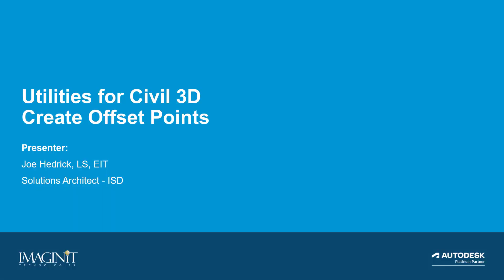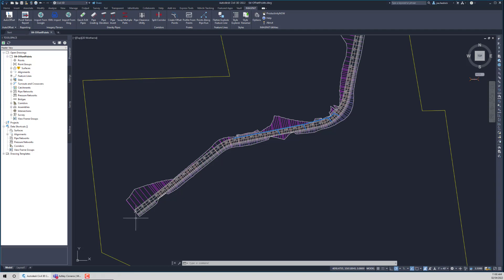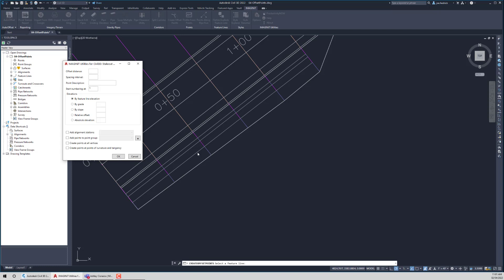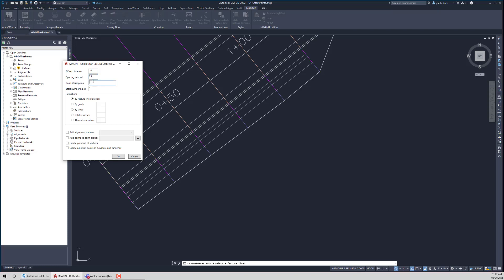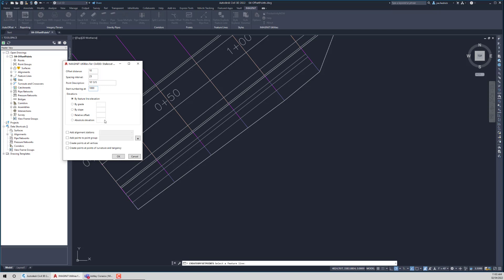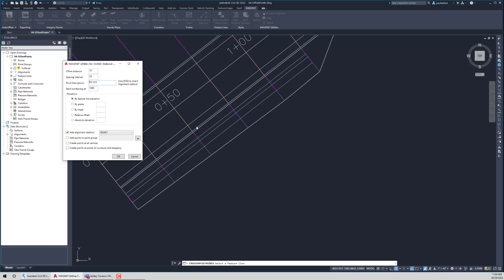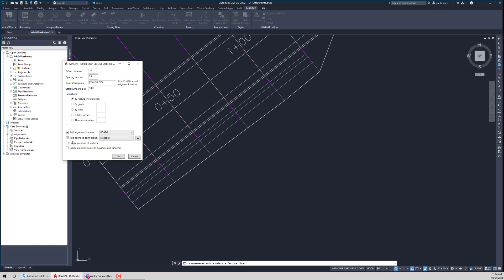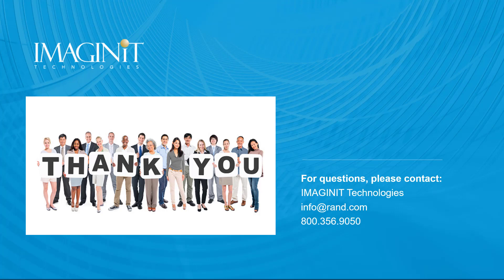Utilities for Civil 3D: Create Offset Points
This video will highlight and provide an overview of a very popular utility in the Utilities for Civil 3D toolset.